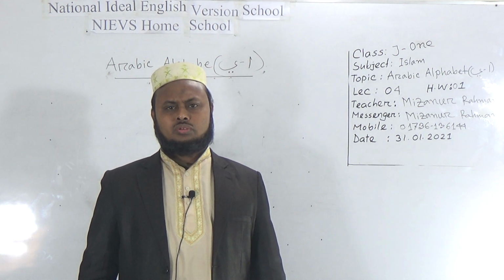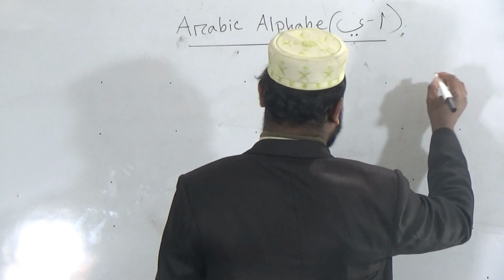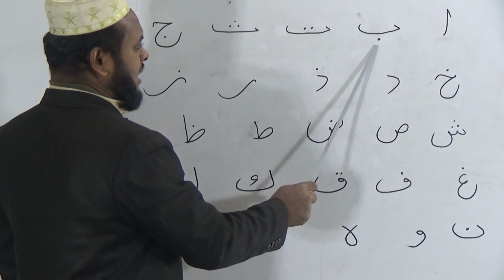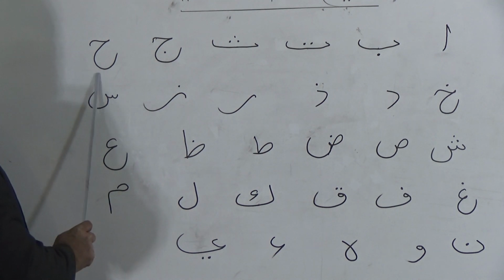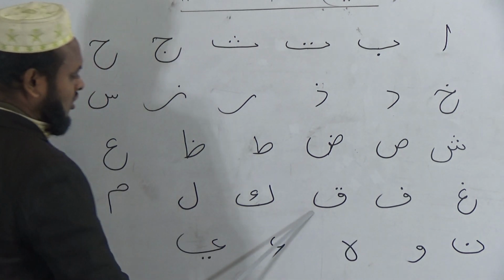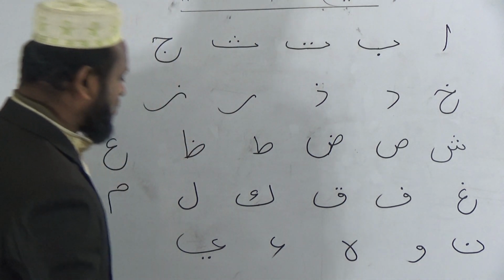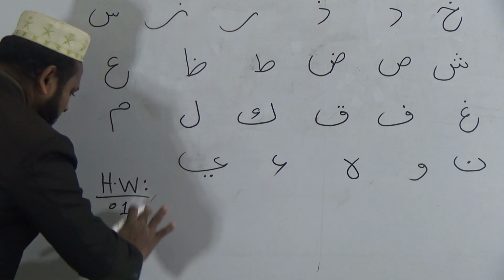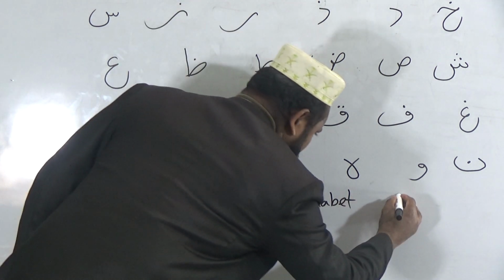Class: Junior One, Subject: Islam (Lecture-1), Topic: Arabic Alphabet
Class: Junior One
Subject: Islam (Lecture- 1)
Topic: Arabic Alphabet
Teacher: Mizanur Rahman